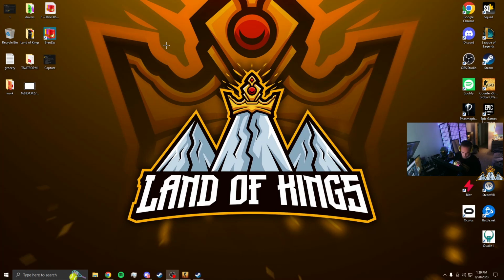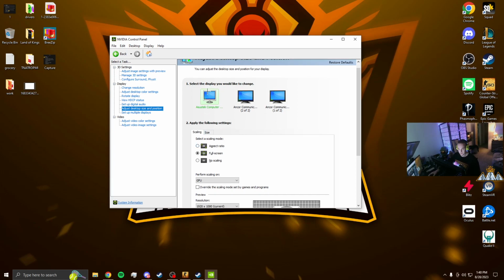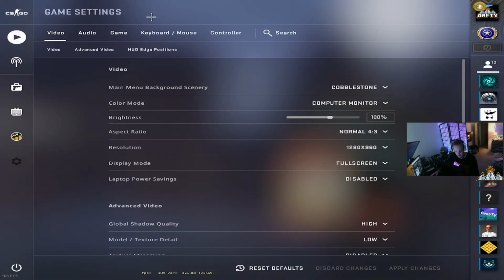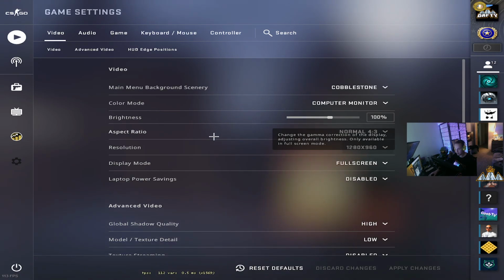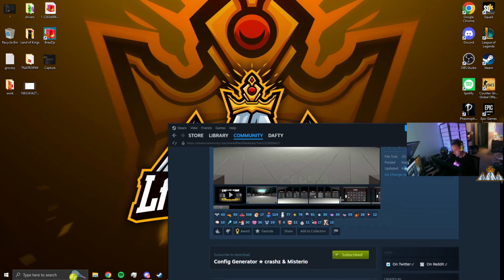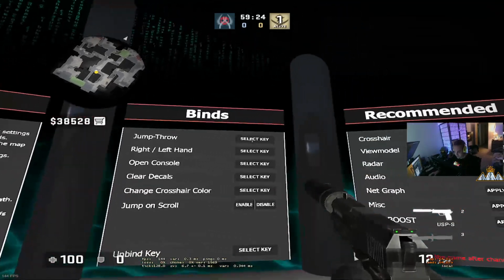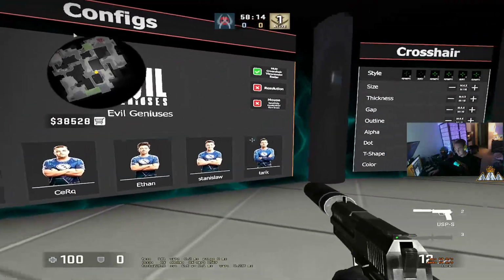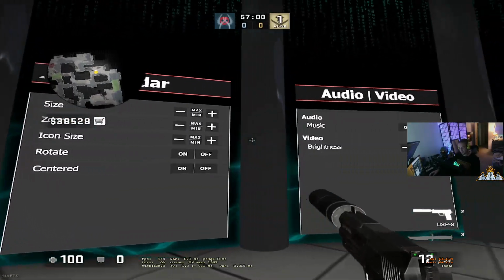CSGO 4:3 STRETCHED RESOLUTION + BOOST FPS SETTINGS 2025 (NVIDIA GPU)